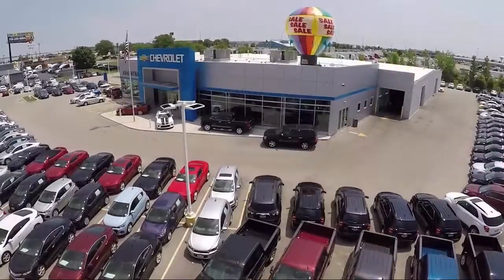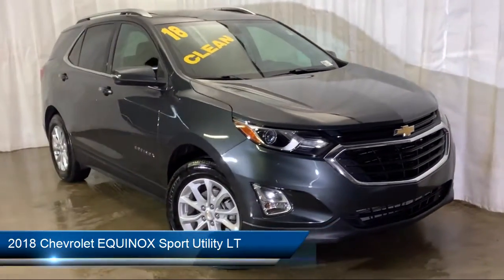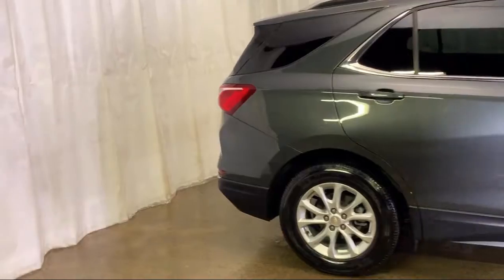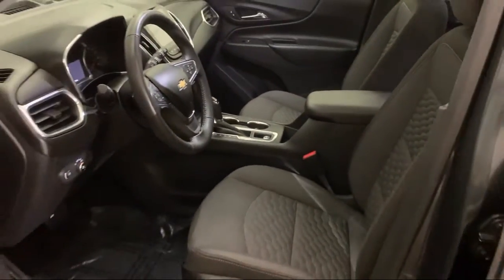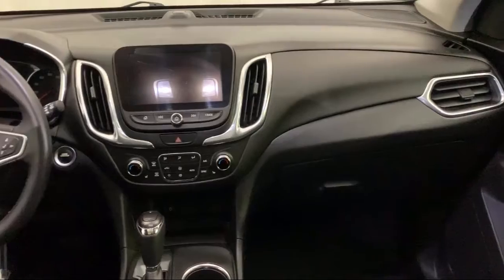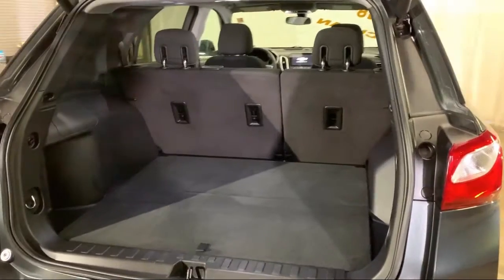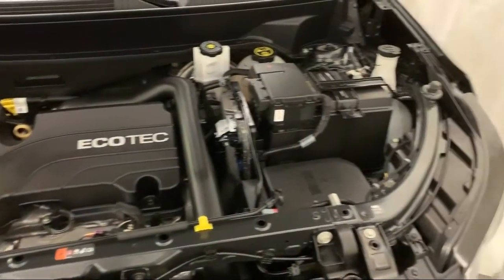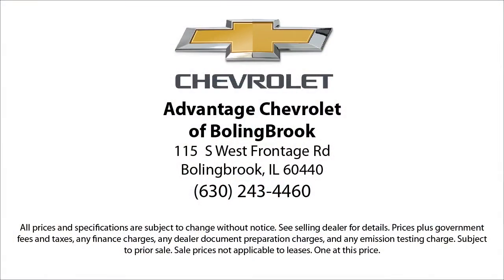2018 Chevrolet EQUINOX Sport Utility LT Bolingbrook Romeoville Plainfield Joliet Lockport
2018 Chevrolet EQUINOX Sport Utility LT Stock Number: P12040 Vin:3GNAXJEV7JL110811.

115 W South Frontage Rd

60440 Bolingbrook
60446 Romeoville
60586 Plainfield
60435 Joliet
60441 Lockport
60544 Plainfield
60490 Bolingbrook
60517 Woodridge
60403 Crest Hill
60431 Joliet
60505 Aurora
60543 Oswego
60585 Plainfield
60436 Joliet
60432 Joliet
60433 Joliet
60504 Aurora
60410 Channahon
60565 Naperville